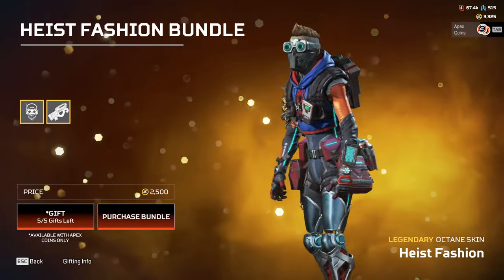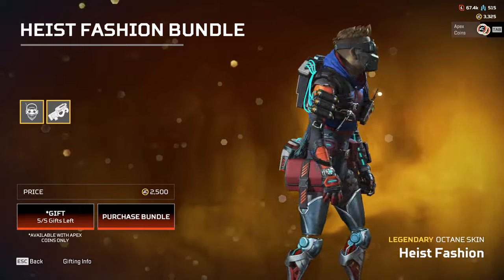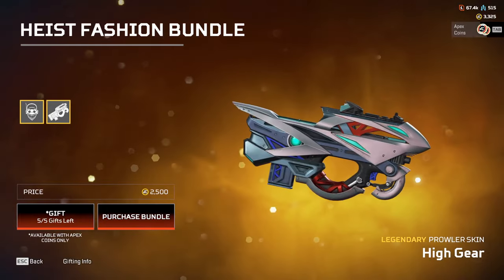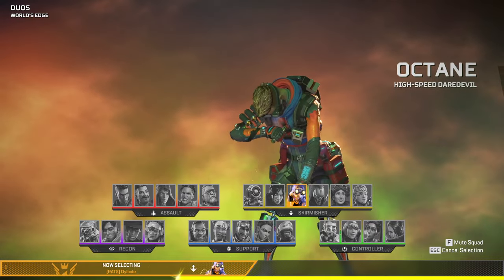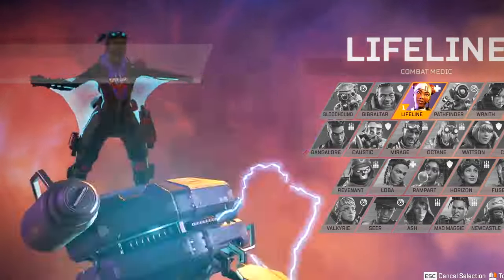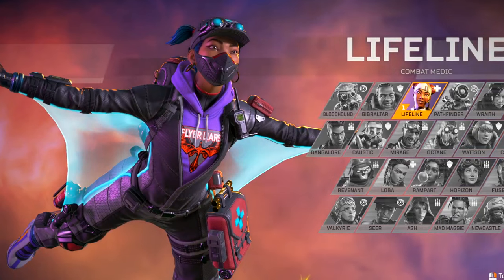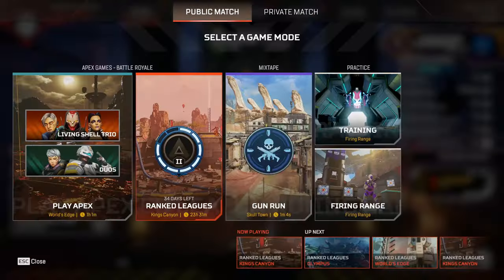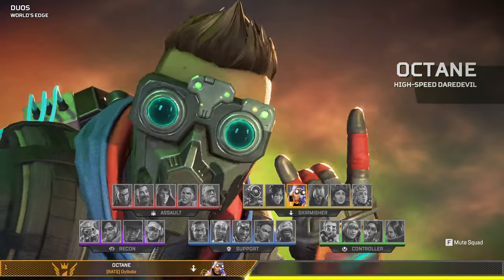This Is Very Disappointing